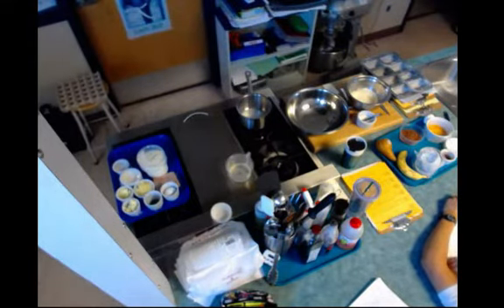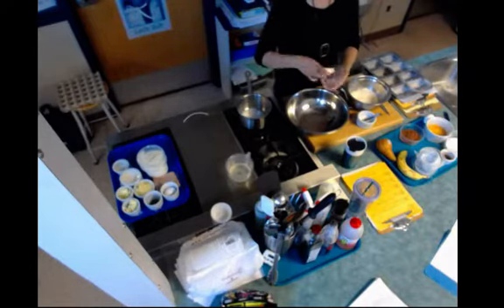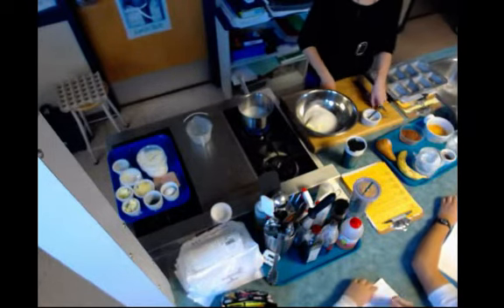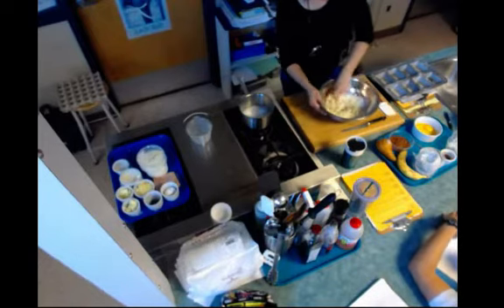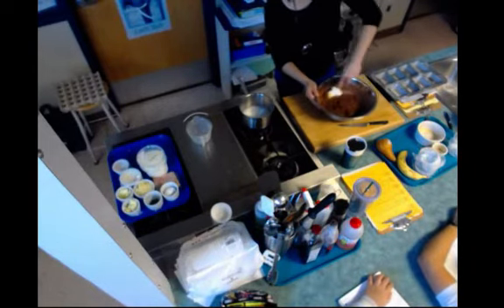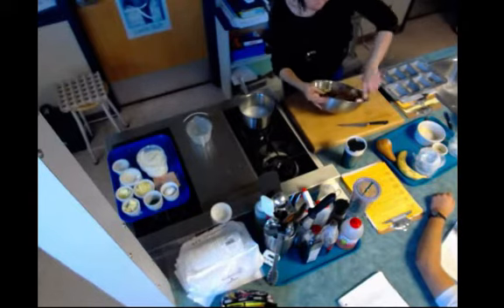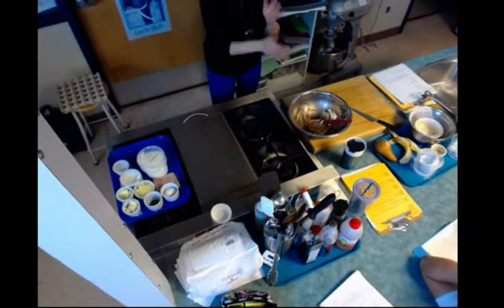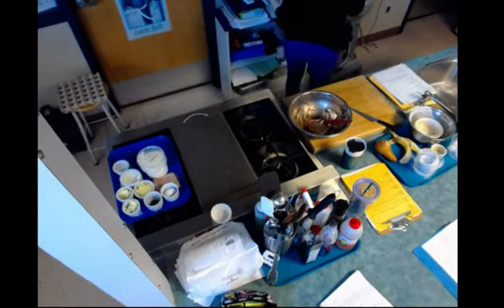Grade 9 Devil's Food Cake